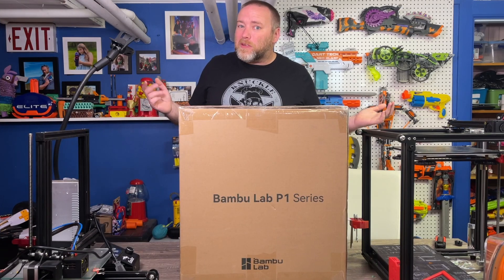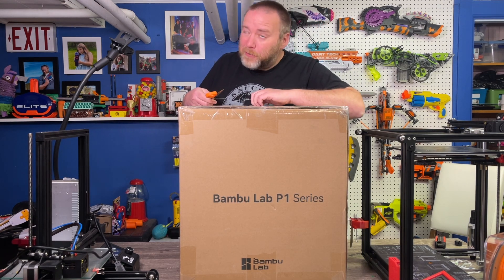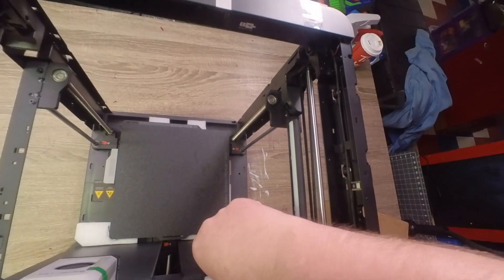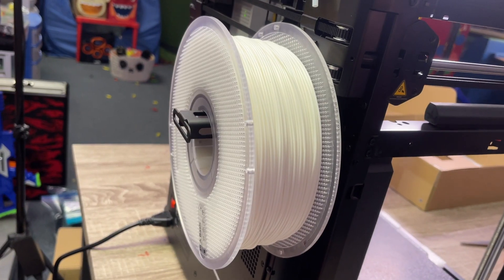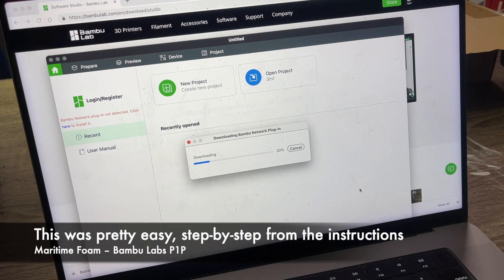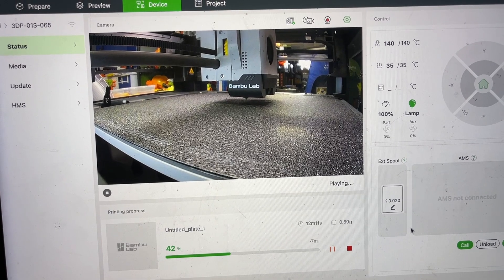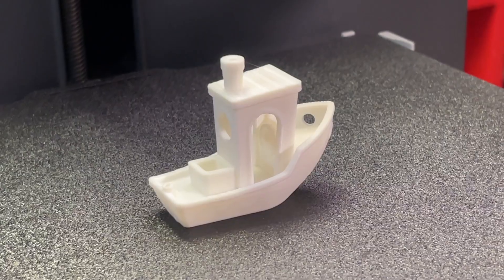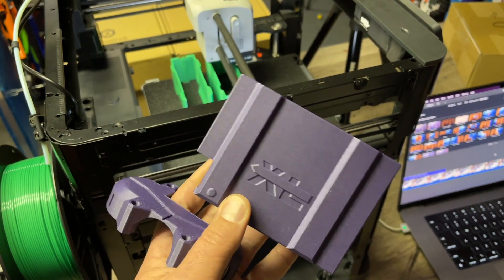The Ultimate Nerf Modder Accessory? The Bambu Labs P1P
This is... not a fantastic review, but I wanted to share my experience so far on the Bambu Labs P1P that I bought to replace my Creality Ender 5 Pro, a machine that has produced some great prints but that honestly I was at my wits end with. So, I took the plunge and bought a new machine, and I don't think I will ever look back. For a modern Nerf modder a 3D printer is awfully handy, and one that just works? Even handier.

00:00 I’m a MF P1P
00:49 Future Anthony
01:44 Back to the intro
02:36 First person view
05:06 Instructions and set up
06:21 CRITICAL - remove these three screws
06:47 Vague software stuff
07:45 Self-test
08:10 Bambu Studio
10:20 CRITICAL - you must load the filament via the on-screen menu
11:16 Printing a Benchy
11:47 CRITICAL - select the build plate from the menu that matches what you have
12:13 Succesful Benchy
12:52 Go watch a real review!
13:44 A look at a Gauntlet XL part
14:22 Conclusion